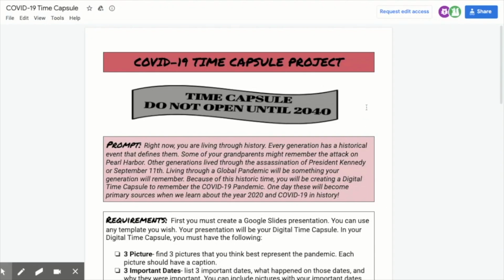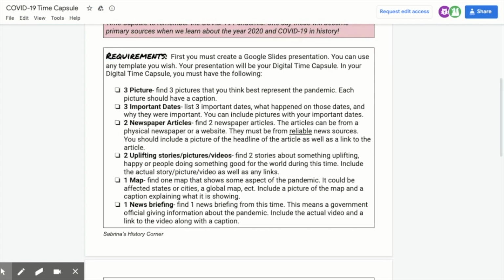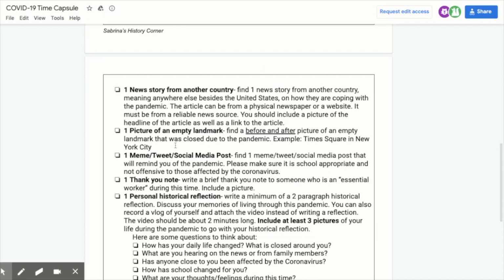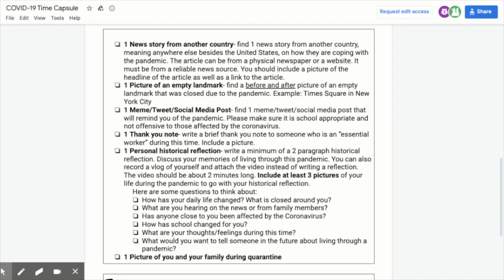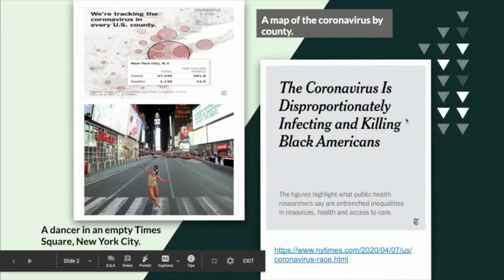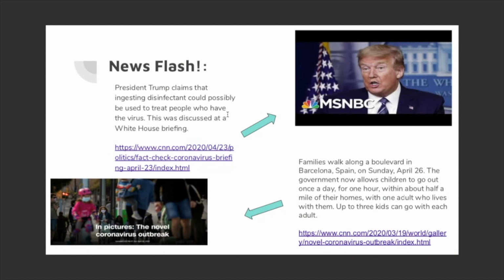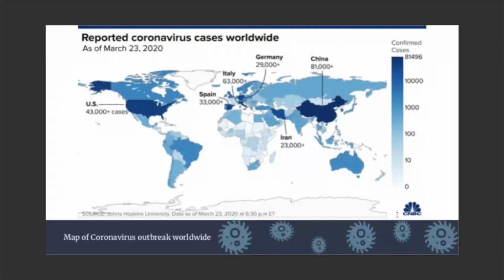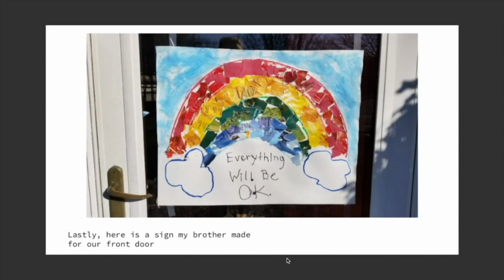COVID19 Time Capsule Project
Montclair High School History Teacher, Sabrina Conti, shares her experience in transitioning her classes online. She has developed new assignments to help deal with the change and teaches about COVID-19 as history is in the making.